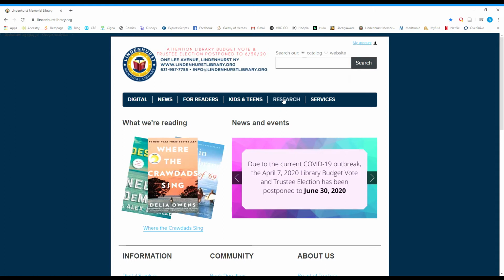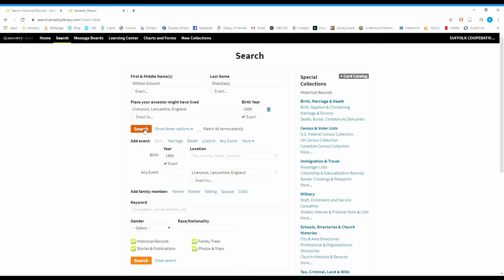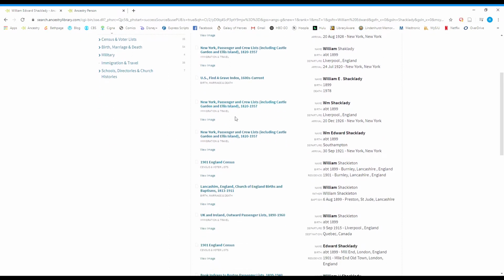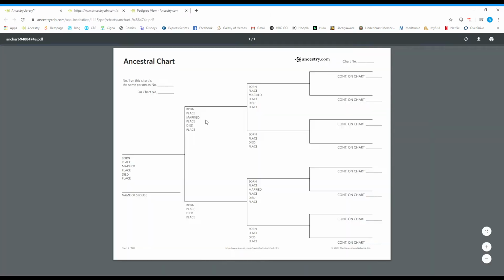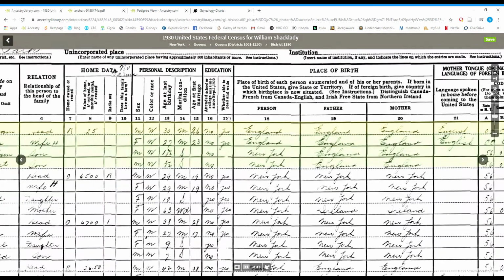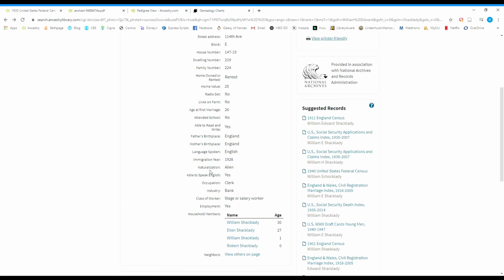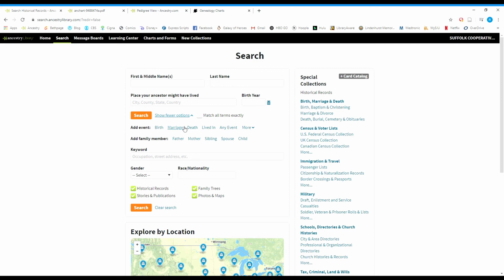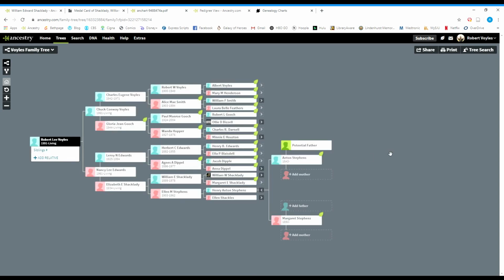How To: Accessing the Ancestry database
How to access the Ancestry database from home with your Lindenhurst library account.